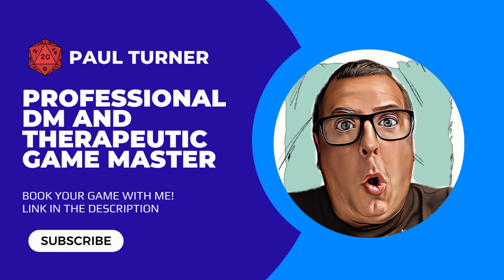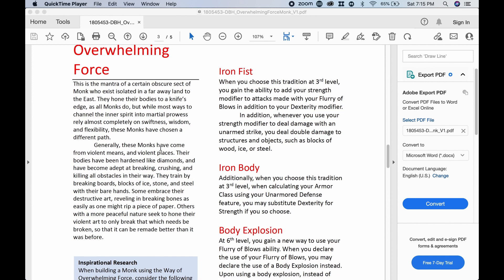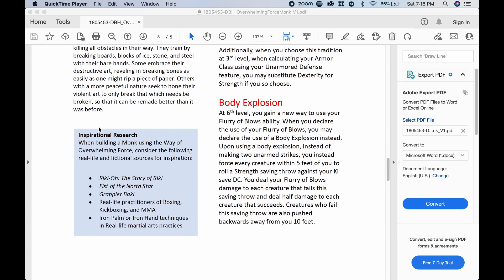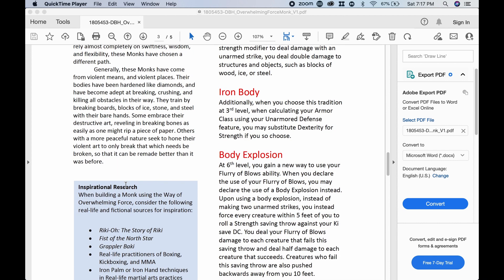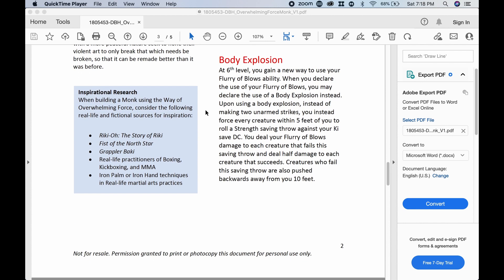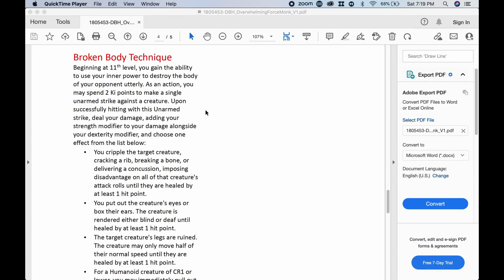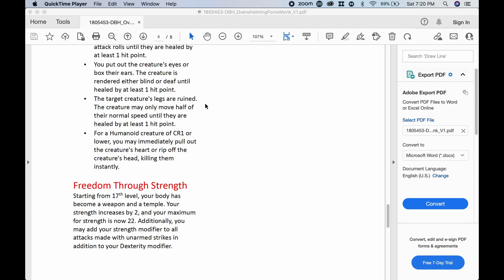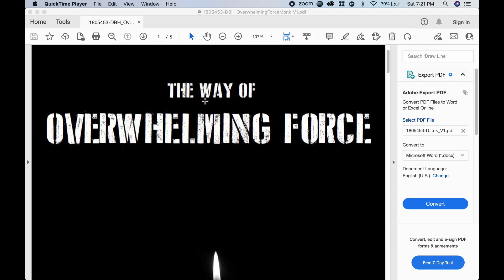Monk Subclass 5e Homebrew: The Way of Overwhelming Force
Monks need more love and the subclass gives us a lot to love in this subclass. Purchase The Way of Overwhelming Force

I'm a Pro-DM and I'd love to run a game for you and your friends.

I am a Certified Therapeutic Game Master and, if you're a therapist, I'd love to work with you to help your clients though role play.

Twitter (X)  @FlintFireforge

Mastodon @flintfireforgeDL